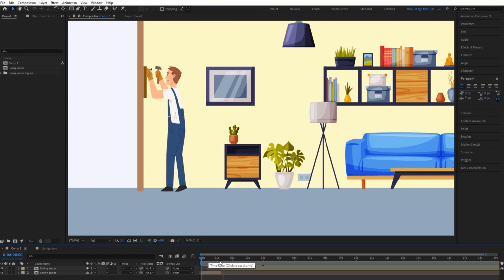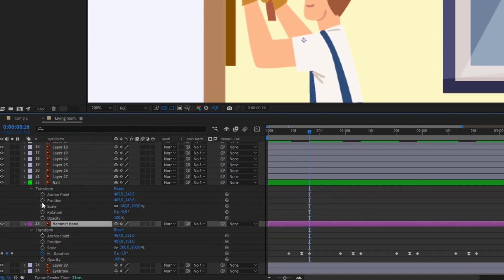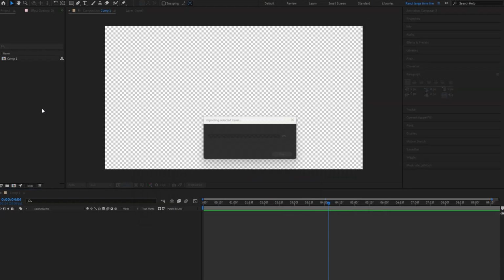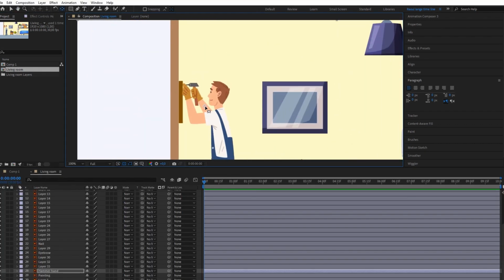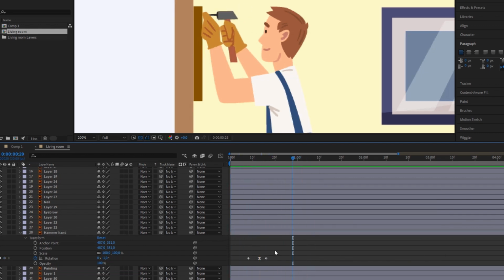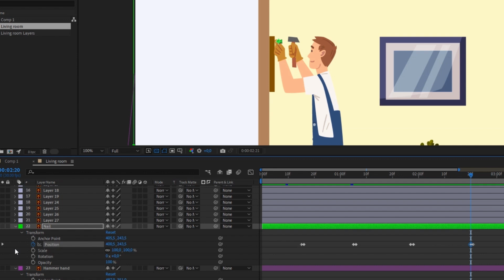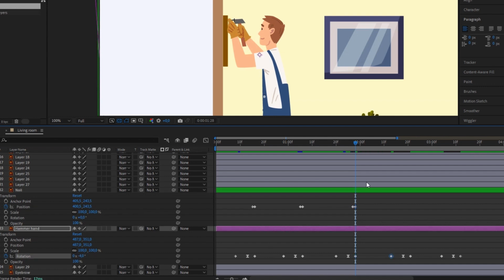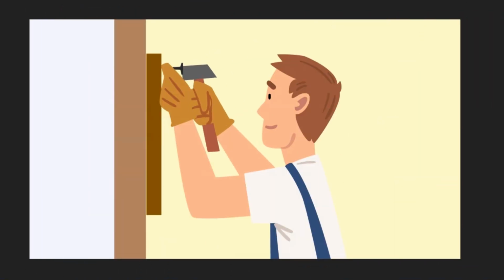Simple Character Animation Explained in 1 minute | After Effects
If you’re tired of long tutorials and just want Fast,

I hope you found this quick tip helpful.

00:00 Intro
00:28 Simple Character Animation in After Effects